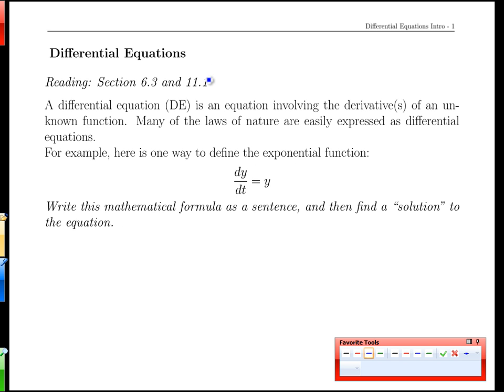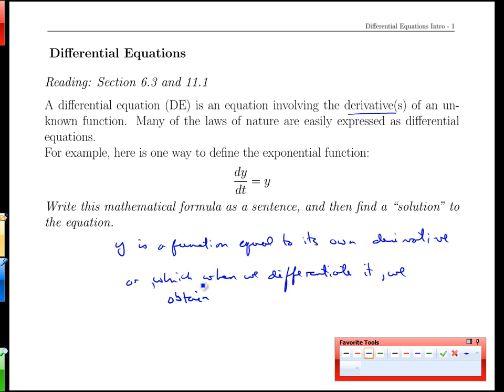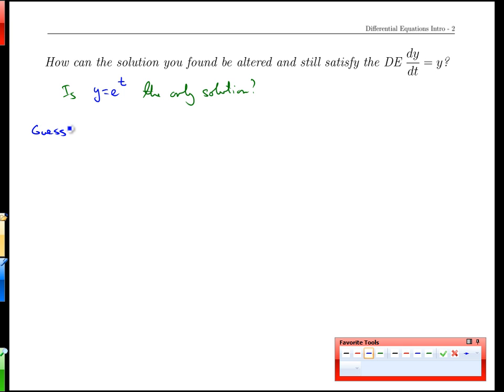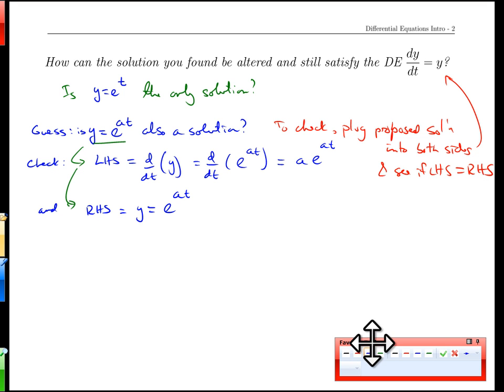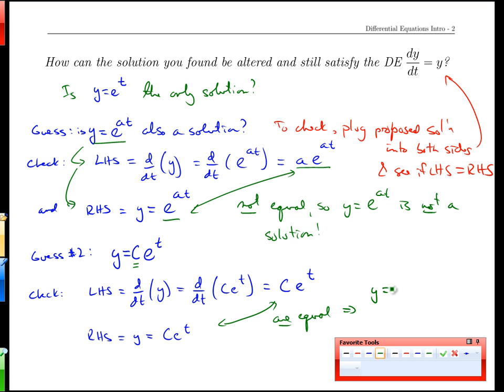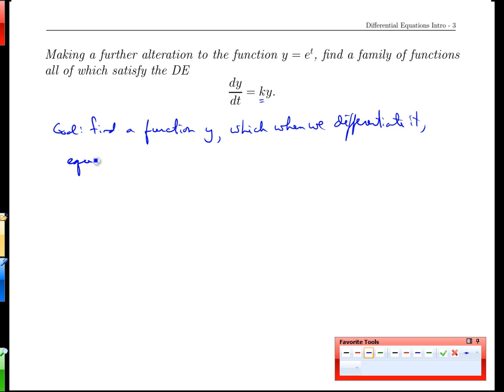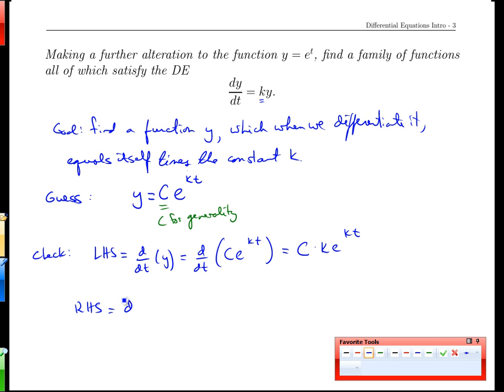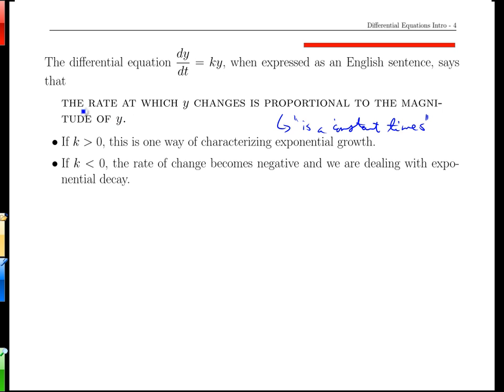Unit 15-1 Differential Equations Intro